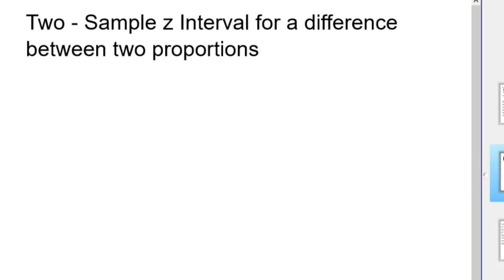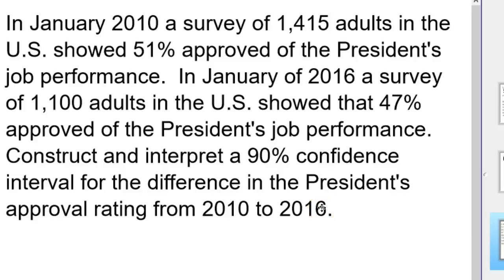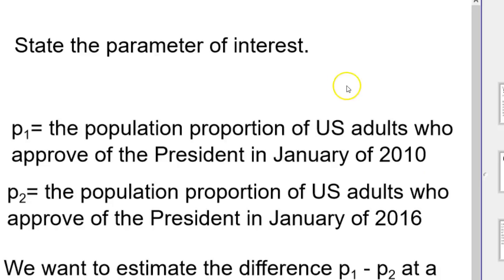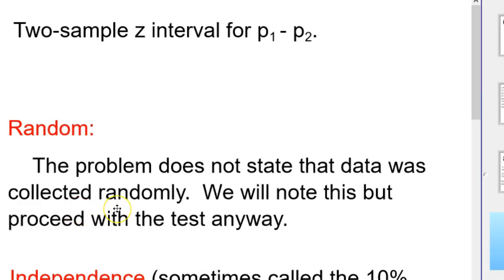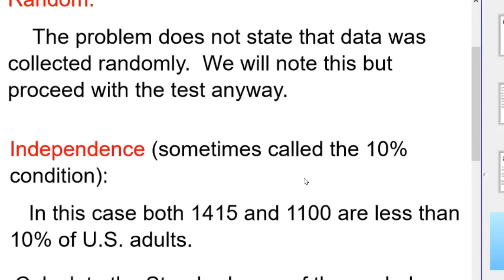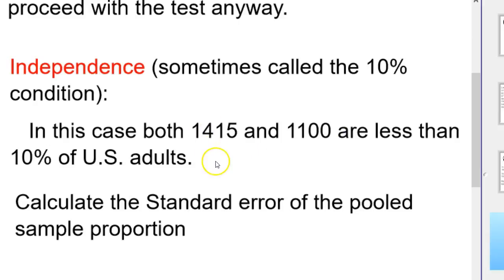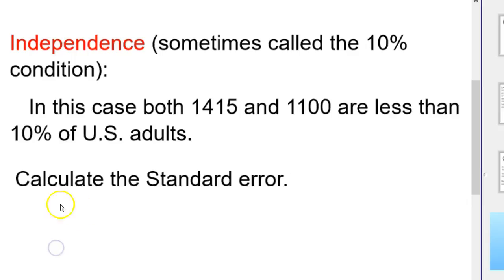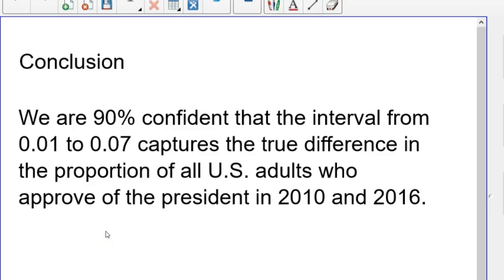Two Sample z interval difference two proportions How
In this video I show you how to calculate a z interval for a difference between two proportions.  I use both the free online software geogebra.org and the TI-nspire to calculate the confidenc interval.